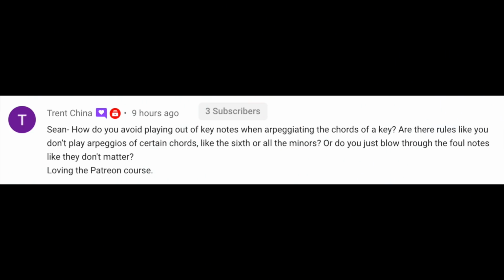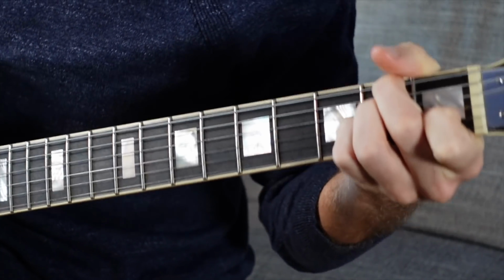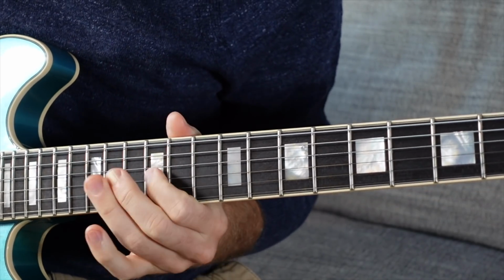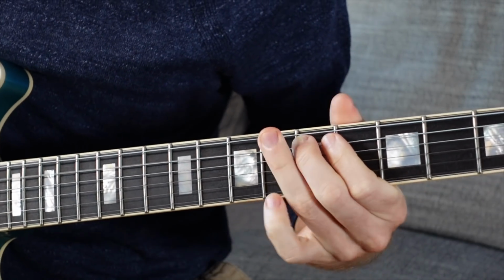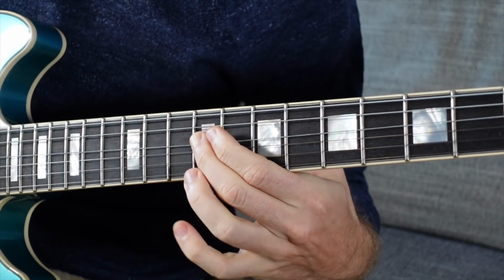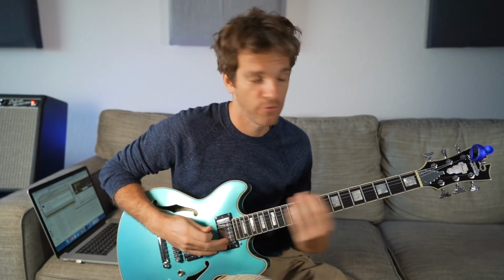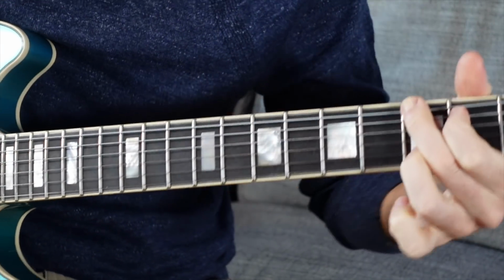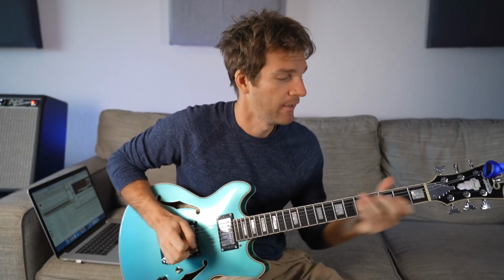How to NEVER Hit WRONG Notes Again!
If you want to check out all this information at a slower and more complete pace, check out the entire Beginner Course I made:

Answering some questions about how to avoid hitting wrong chord tones with arpeggios, the D'angelico Mini DC I've been rocking, the Moog werkstatt and a salty comment!

Check out the music:
🍀  Emeryld Ryders